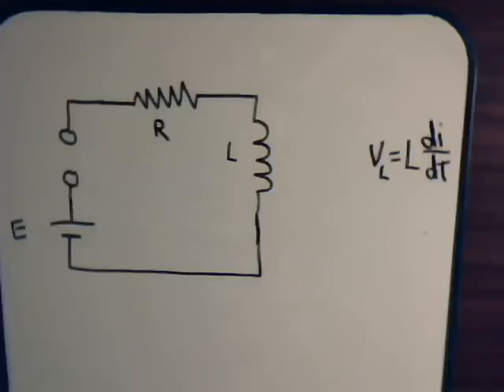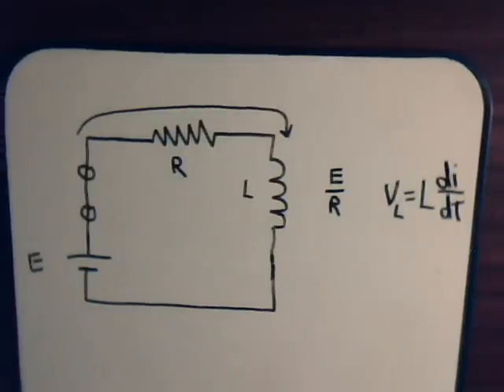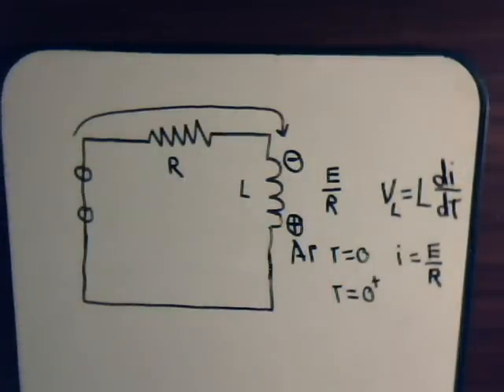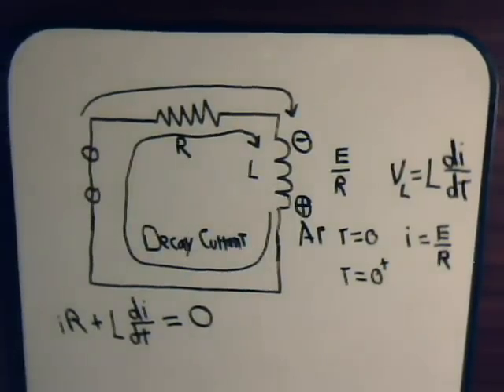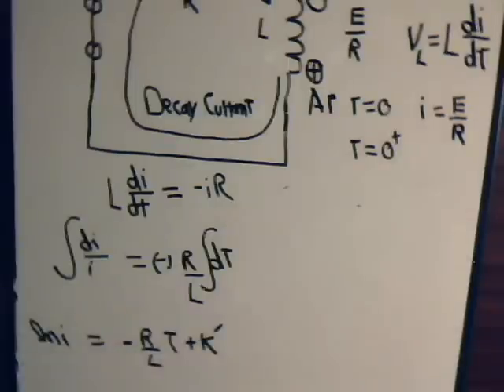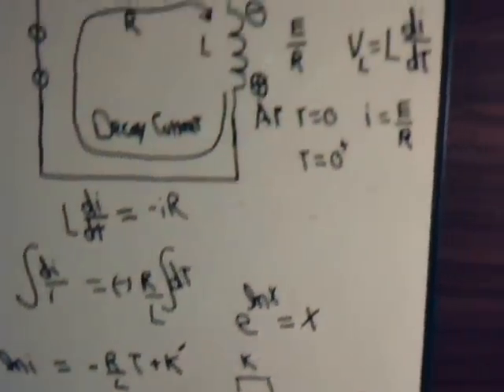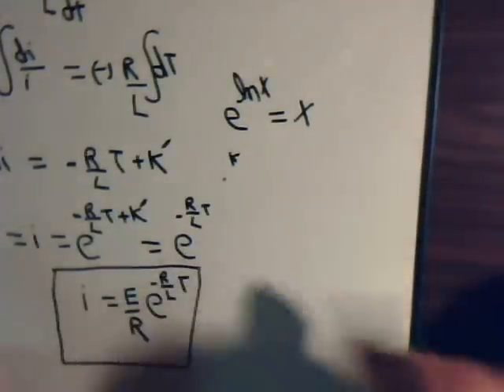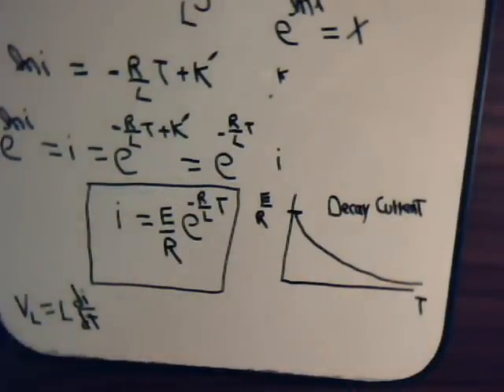Electrical Circuits Analysis Video #56: Inductance Transient Decay Current - Derivation